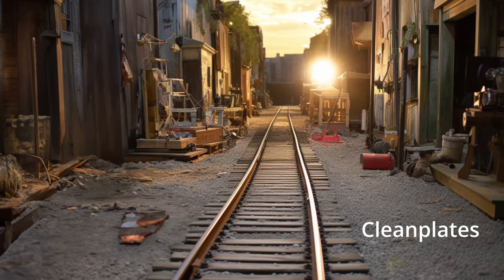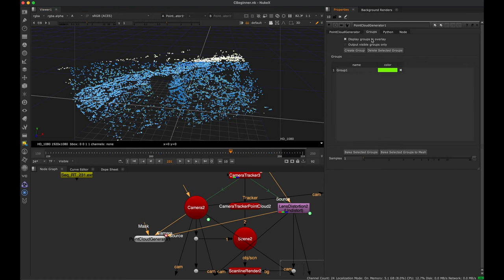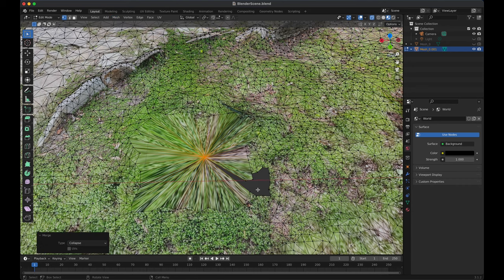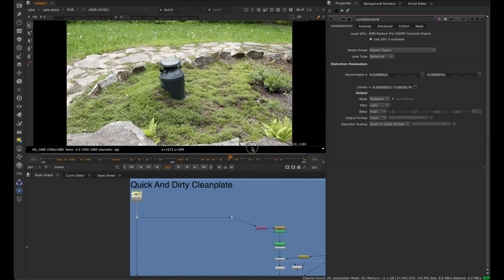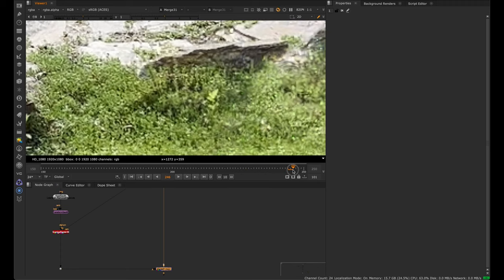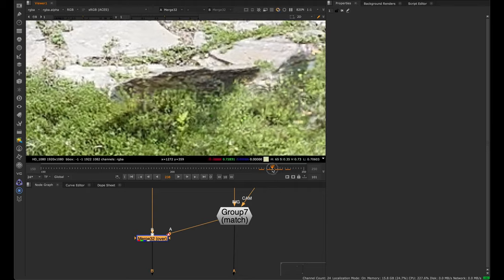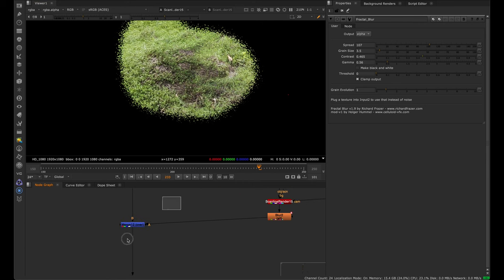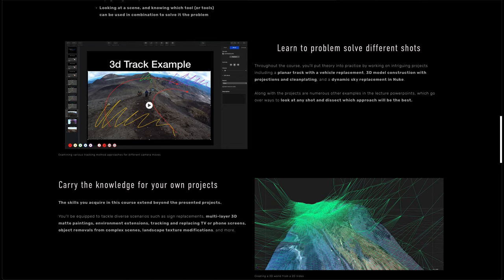Cleanplate Projections | Nuke Compositing Guide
In this tutorial, we cover how to use Nuke Camera projections alongside various 3d Methods (such as lidar to build 3d) to remove objects from scenes (a process referred to as Cleanplating).  This is a very common workflow and is necessary in many visual effects shots - although this work is never perceived by the viewers.

In advanced cleanplates you can mix 3d and 2d methods - whatever works to remove the object - and often times you need to mix different methods for different parts of the video.

This project file has been added to the existing class (NK202 - Methods of 3D Compositing), which can be found here in the beginner course series:

Are you a beginner looking to learn nuke?  Check out Compositing Academy and join the over 4,000 students who have already enrolled:

Are you looking for VFX assets?  Check out our libraries (we are always adding more to it):

00:00 Introduction
00:30 Overview
01:35 Methods of 3d
02:29 Polycam
03:11 Fixing Geo
03:59 Use what's real
05:52 Dissolve patches
09:09 Break up parallax
11:18 Project from Max Res
12:23 NK202